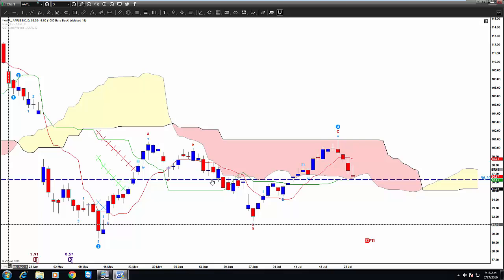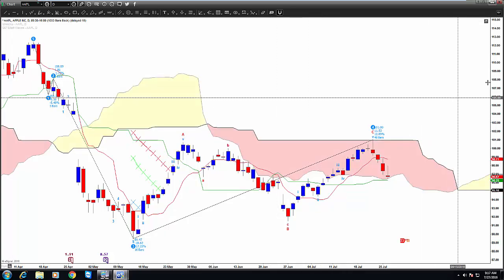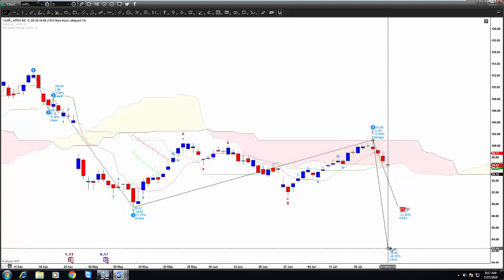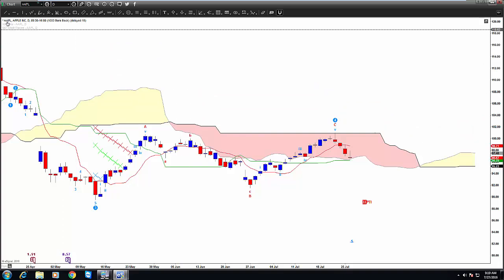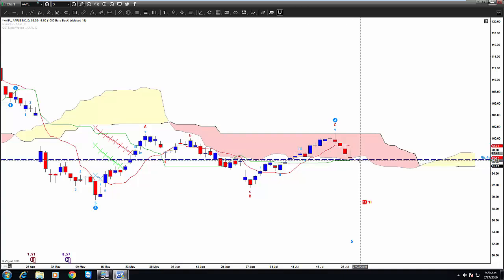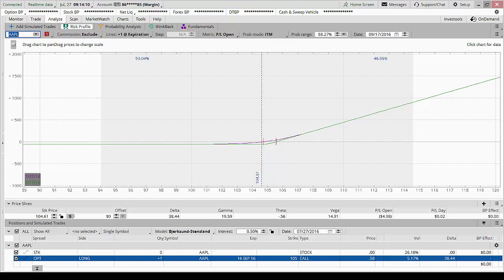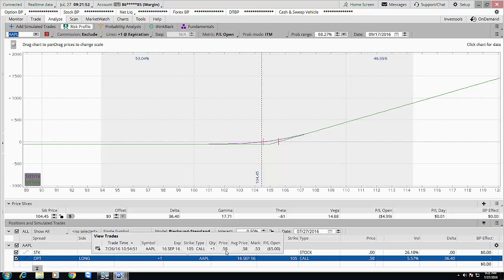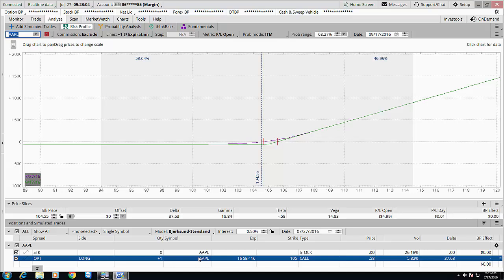Apple pre-earnings forecast by Elliott Wave vs Fibonacci vs Ichimoku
Apple pre-earnings forecast by Elliott Wave vs Fibonacci vs Ichimoku.  Apple had earnings yesterday after market.  Elliott Wave and Fibonacci view was bearish but Ichimoku was bullish.   Check out the analysis and see the power of Ichimoku Risk Disclaimer Futures and forex trading contains substantial risk and is not for every investor. An investor could
future results.